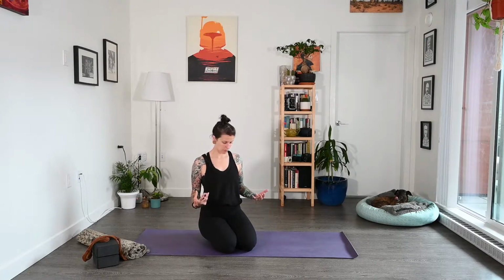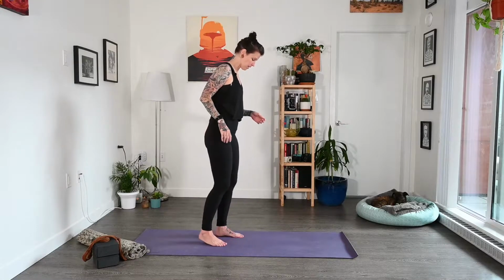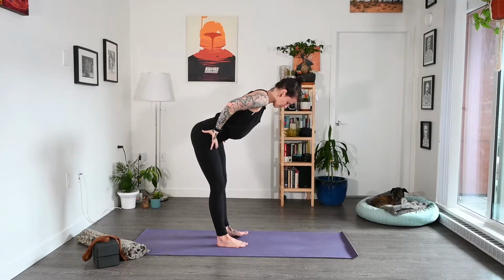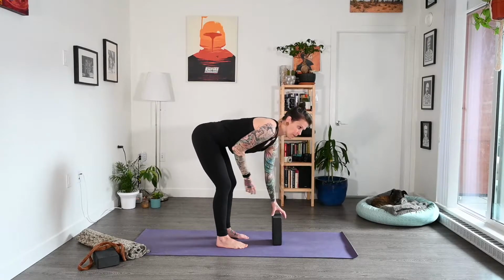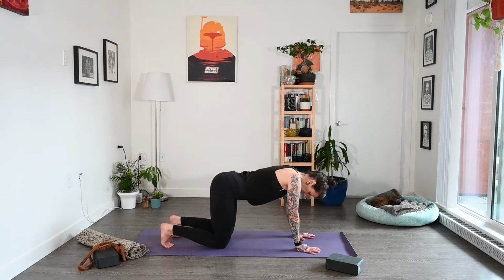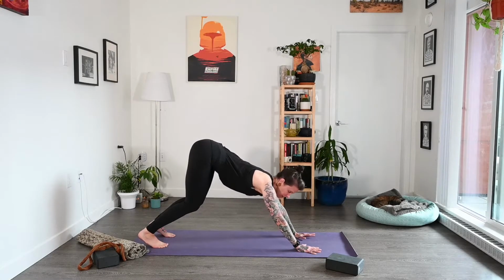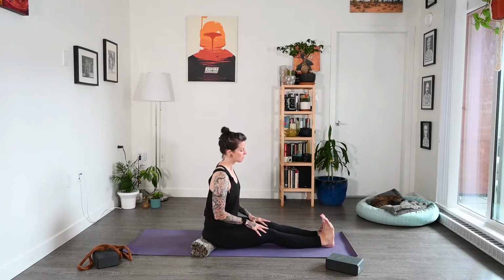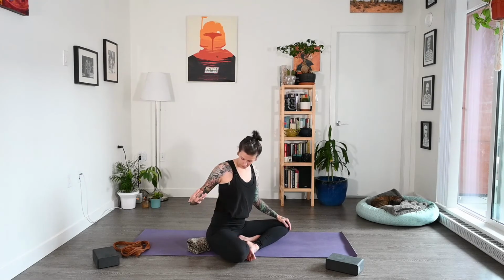Posterior Pelvic Tilt and Yoga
Posterior pelvic tilt is not always discussed in yoga classes. A lot of the time we are told to tuck the tailbone, but that can be detrimental to those that have a tilted pelvic bone. Fret not friends, there is hope for us still! Join me as I work through my own pelvic tilt. Flows to come! 🧘‍♀️🥰

*My knowledge of those that take care of the way people move is a little dated. I mention physiotherapists, but there are a lot of other wonderful resources out there. Be patient with me, this is all very new ;)